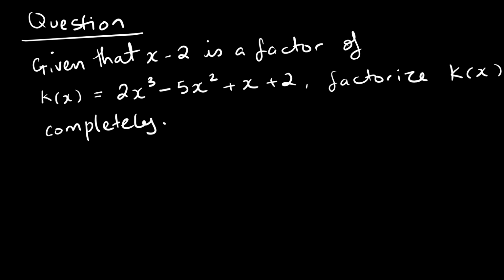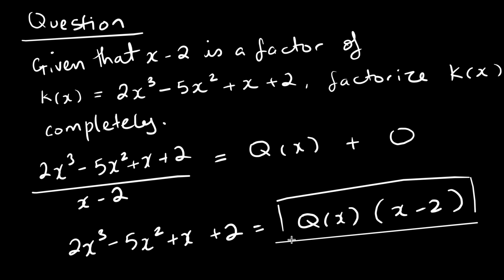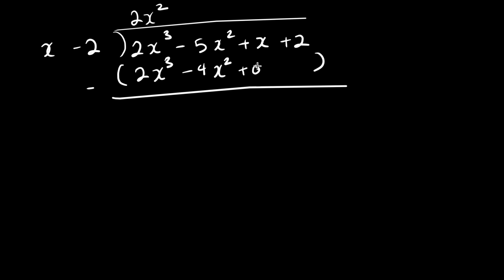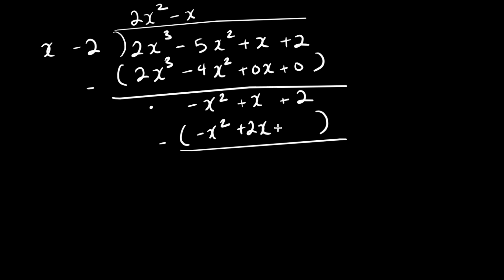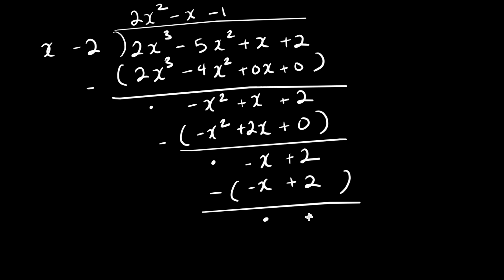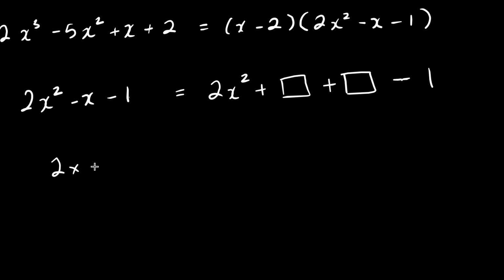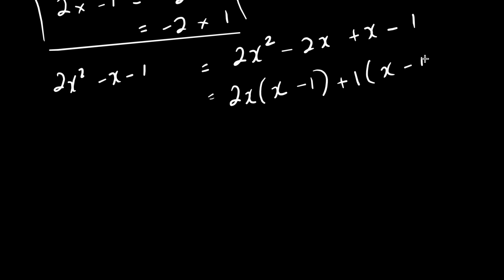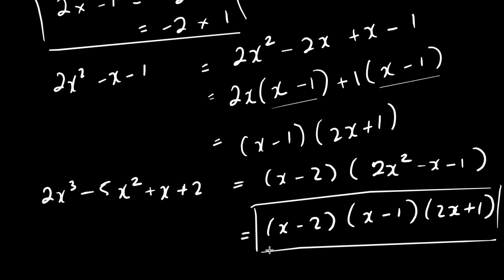Polynomial Division for Factorization — Finding All the Factors Explained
We already know one factor — but can you find the rest? 👀

In this video, we take a polynomial where one divisor is already known to be a factor and use polynomial division to uncover the remaining ones.

Step by step, you’ll learn how to:
🔹 Use a known factor to simplify the division process
🔹 Fully factorize a polynomial by finding what’s left after division
🔹 Check your work to prove every factor fits perfectly
🔹 Understand why polynomial division works as a factorization tool

By the end, you won’t just know how to divide — you’ll see how every factor connects to the structure of the original polynomial.